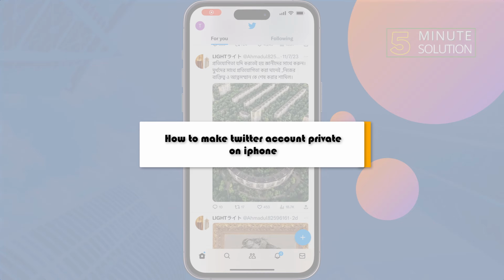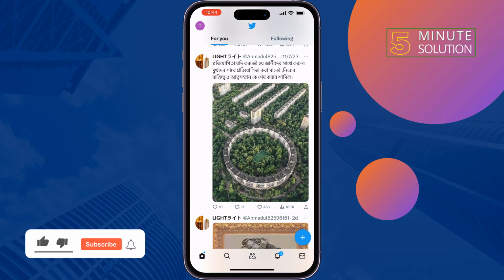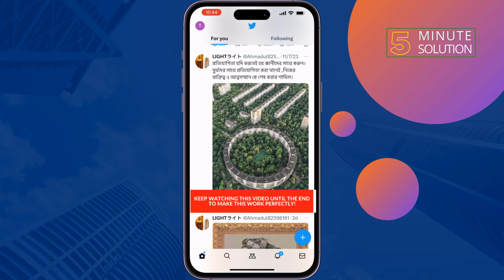How to make twitter ( X ) Account private on iPhone 2024 | Lock Twitter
This tutorial will guide you on how to make your Twitter account private on various devices to protect yourself from stalkers and bullies

0:00 Make Twitter account private
0:17 Open Twitter
0:28 Setting and support
0:41 Enable protech tweets iphone
0:55 Outro